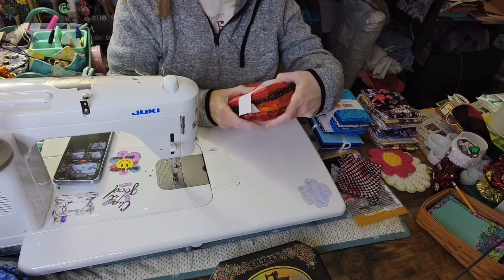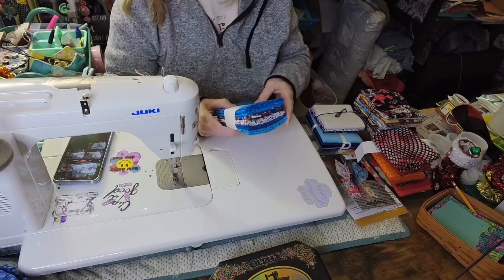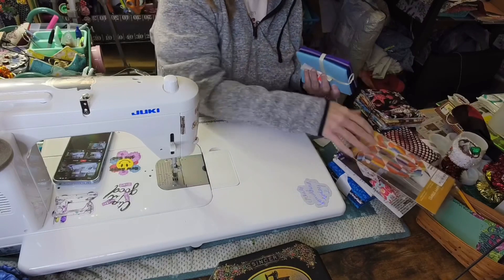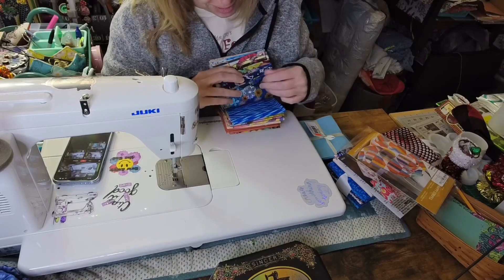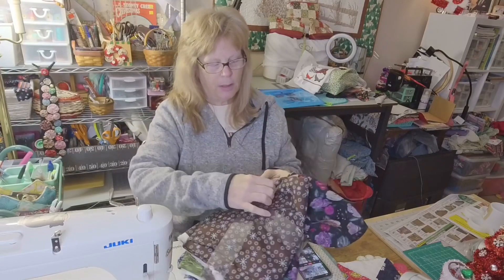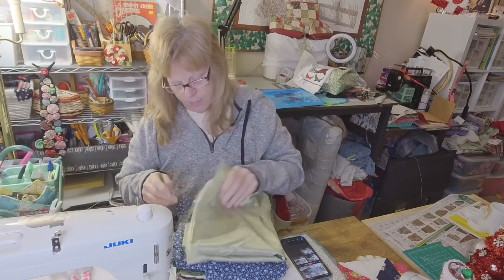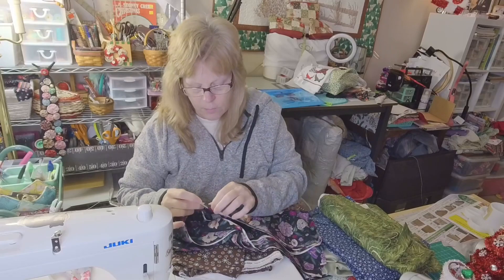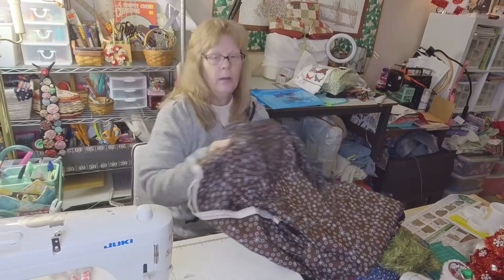Mail Bag Sew Yeah Fabric Haul and Thrift Store Fabric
I purchased some fat quarters from @SewYeah online sale. I bought some
Fabric from the thrift store.